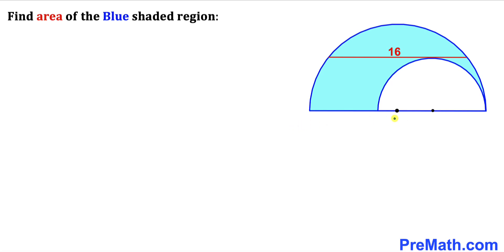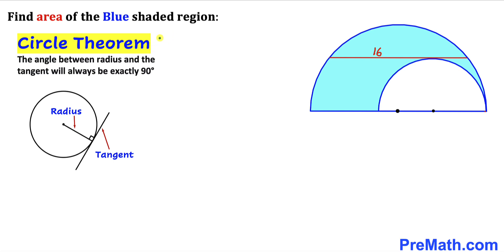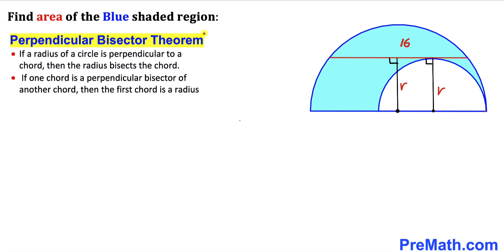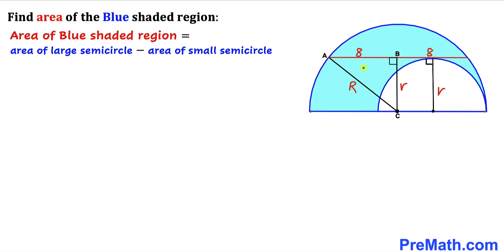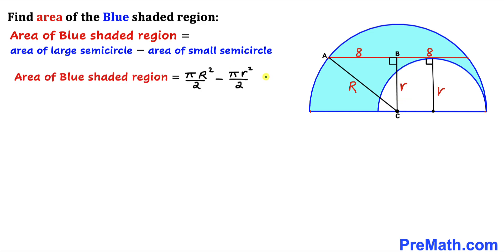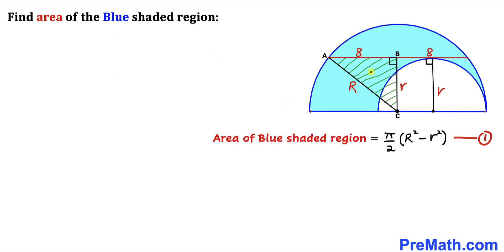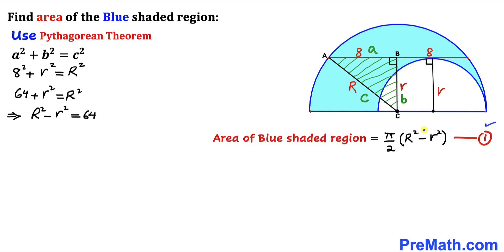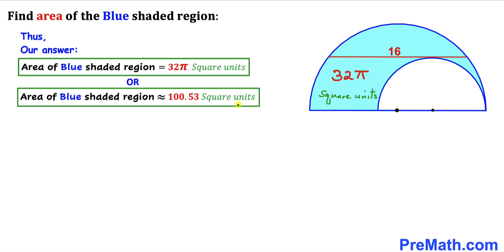Calculate Area of the Blue shaded region between semicircles | Important Geometry skills explained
Learn how to find area of the Blue shaded region between semicircles with chord 16 for the larger semicircle. Important Geometry and algebra skills are also explained: area of the circle formula; Pythagorean Theorem. Step-by-step tutorial by PreMath.com

blackpenredpen
math olympics
olympiad exam
math olympiada
British Math Olympiad
olympics math
olympics mathematics
Number Theory
mathcounts
math at work
Pre Math
Olympiad Mathematics
Olympiad Question
Geometry
Geometry math
Geometry skills
Square
imo
Competitive Exams
Competitive Exam
Area of a circle
Area of semicircle
premath
premaths
Pythagorean Theorem